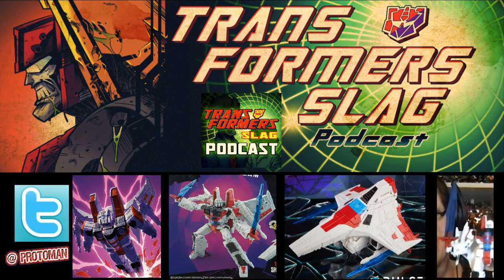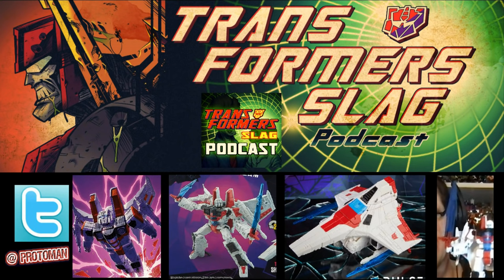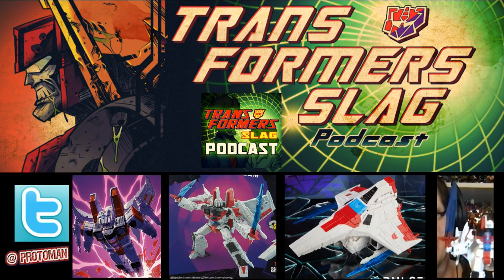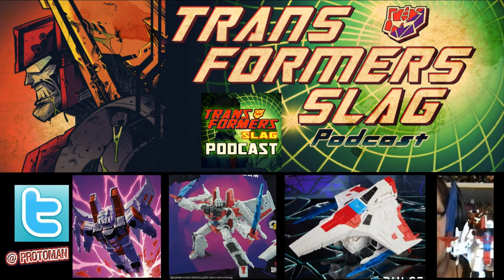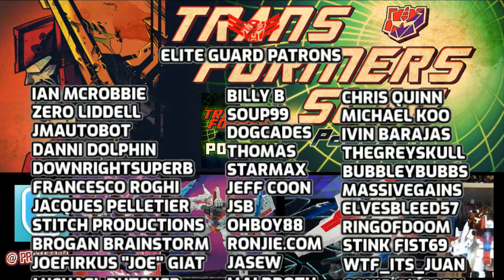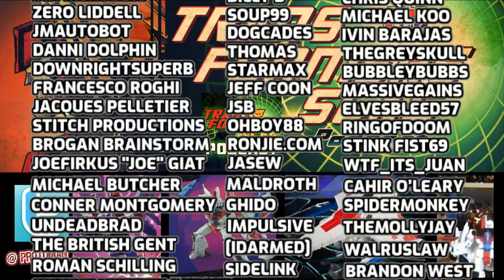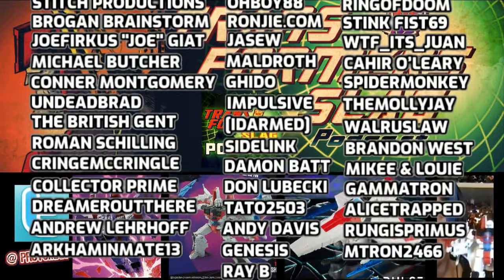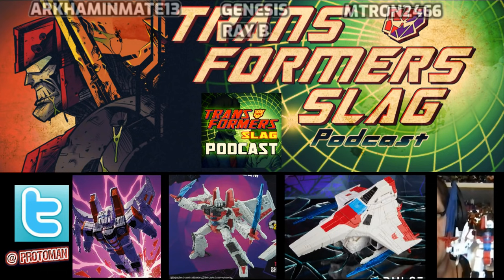Transformers Shattered Glass Collection Voyager Starscream REVEALED!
Next up on the Hasbro Pulse Transformers Fan First Friday we have Transformers Shattered Glass Collection Voyager Class Starscream "The White Knight".   Sporting his Jetfire inspired color scheme for the Heroic Decepticons and a new Energon Sword / Saber weapon included.